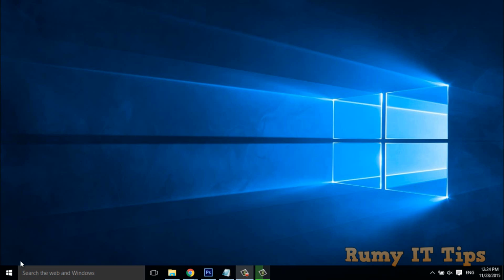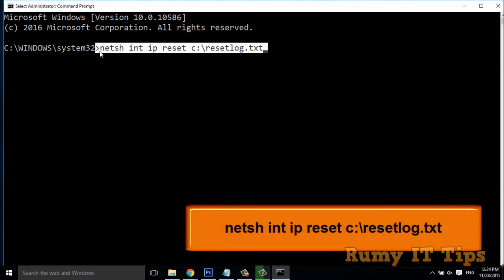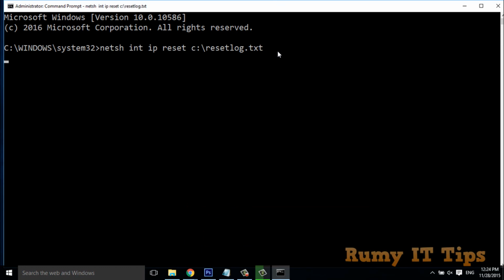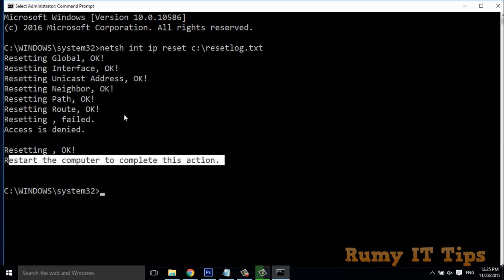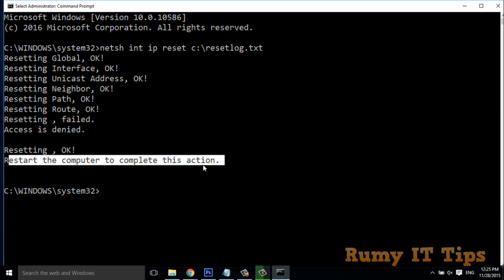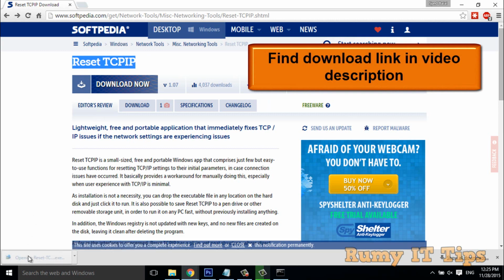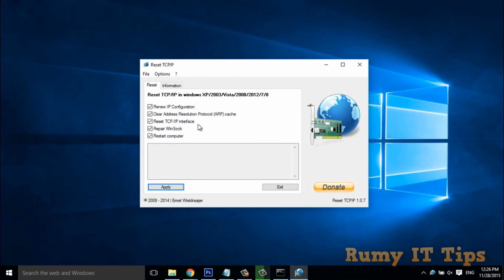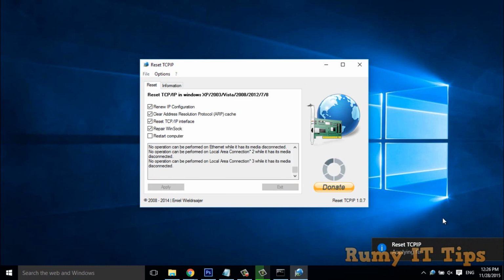How to reset damaged or corrupted TCP IP connection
How to reset damaged or corrupted TCP IP connection :- Let me Know what you think by Commenting and rating this Video !